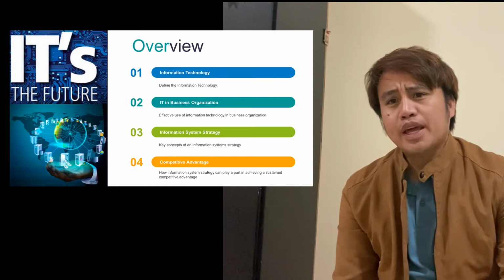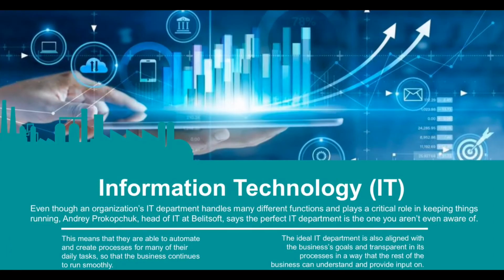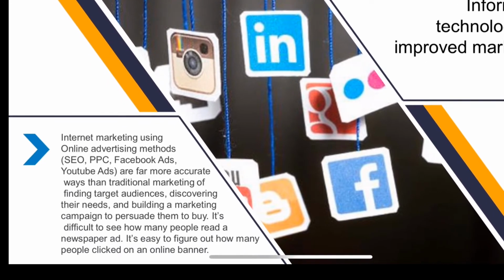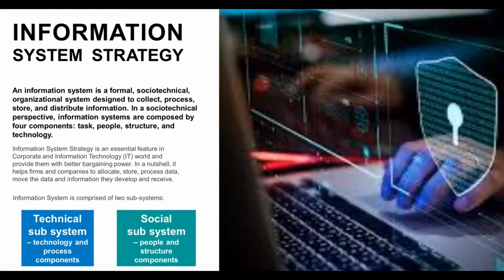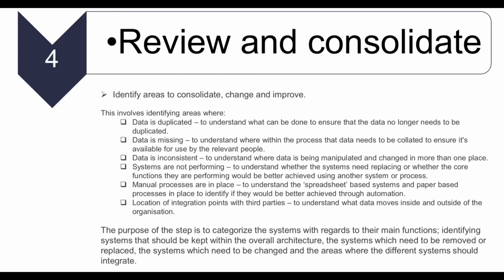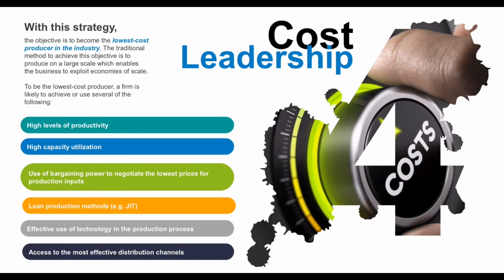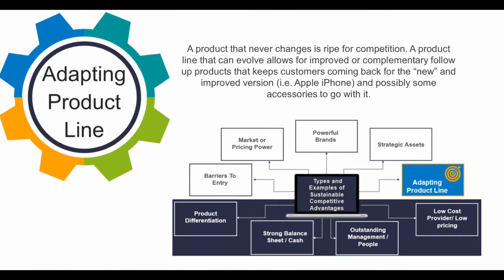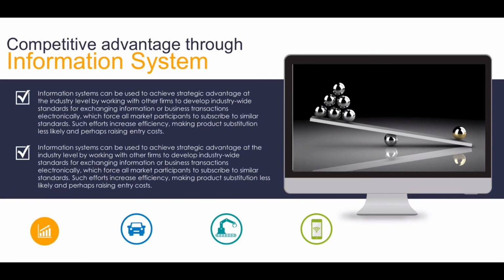Information Technology & Competitive Advantage